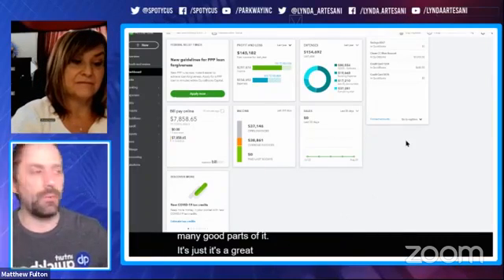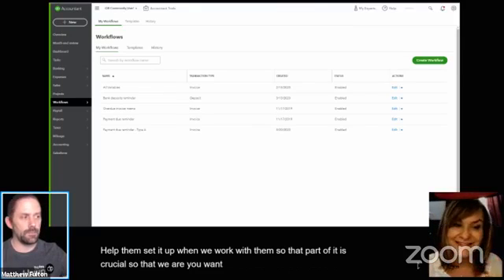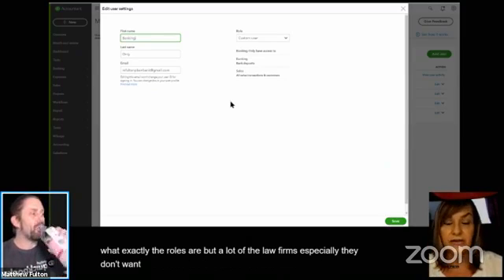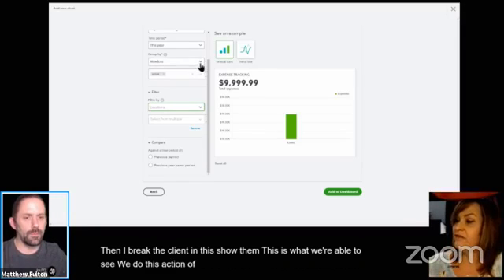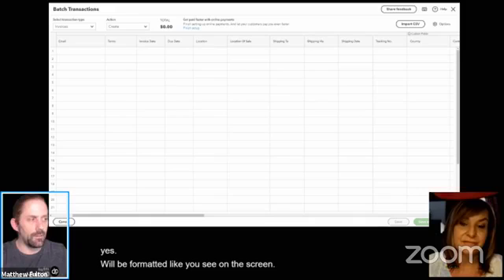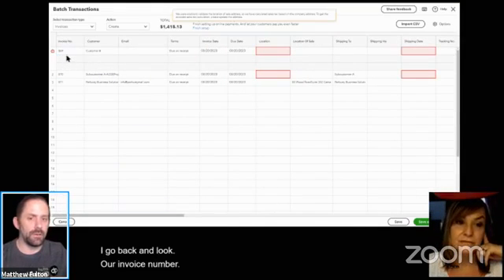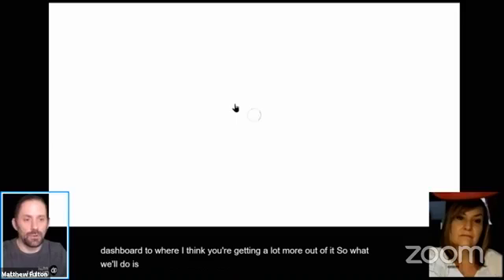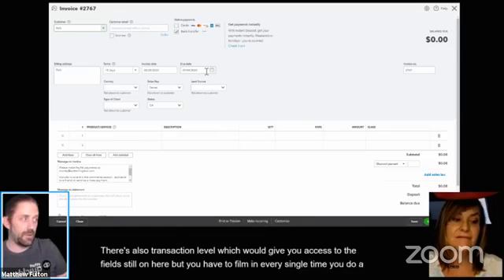Weekly Sessions August 20, 2020